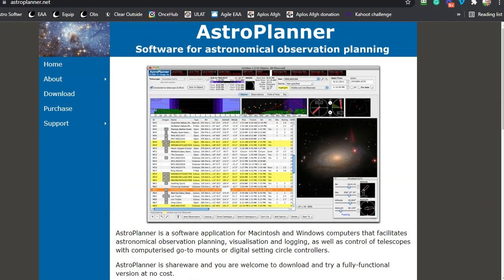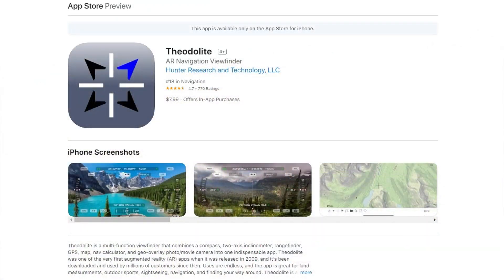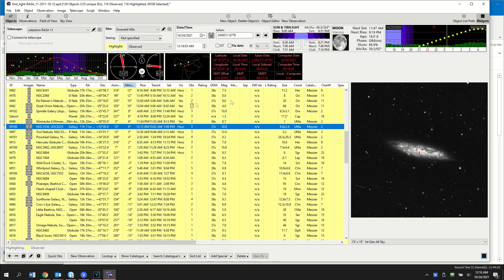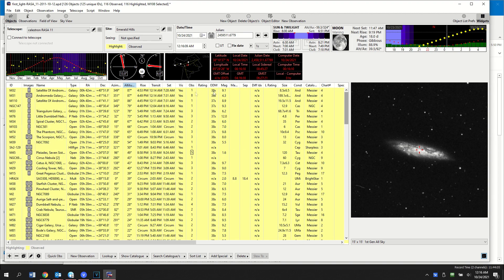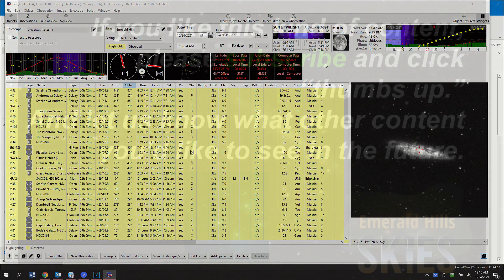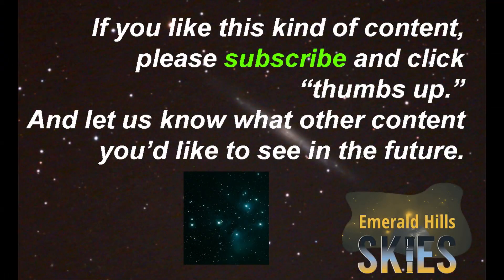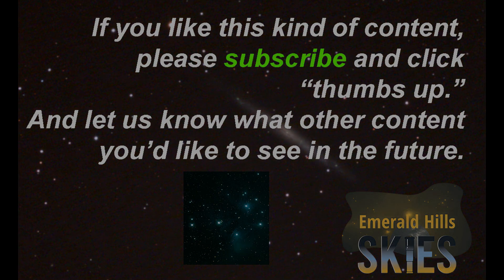How to Create Your Own Horizon File for AstroPlanner | Another Emerald Hills Skies "Skylet"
Emerald Hills Skies shares the night sky via live sessions of electronically-assisted astronomy (EAA) featuring Doug Lucas, President of Team Expansion, at Team Expansion's 61-acre campus, Emerald Hills, on the outskirts of Louisville, Kentucky. Occasionally, we also share "Skylets," which are more focused on the "craft" of EAA and astronomy in general. In this Skylet, we share how one can create a custom "horizon file," detailing the obstacles you might see around the panorama of your particular observing site. We also explain how you can upload that into AstroPlanner, the targeting and logging software we use for Emerald Hills Skies.

During this video, we use a logging tool for smart phones and other devices called Theodolite. . For Android users, try Dioptra. It should be similar be we have not personally tested it.